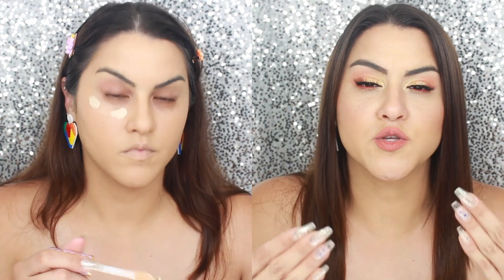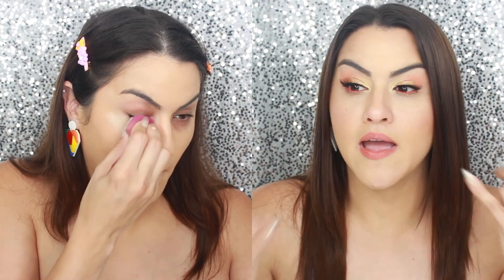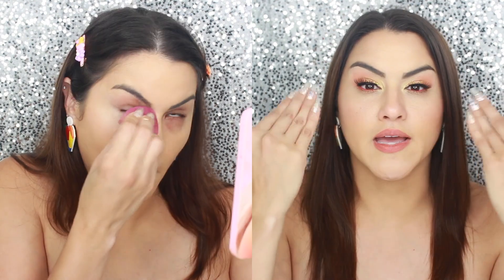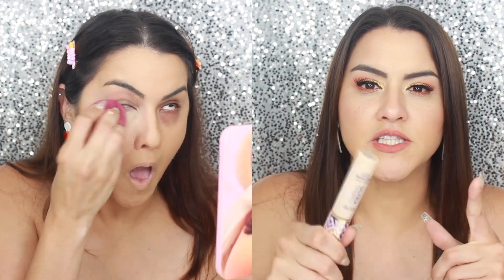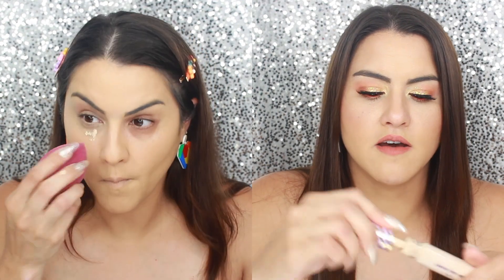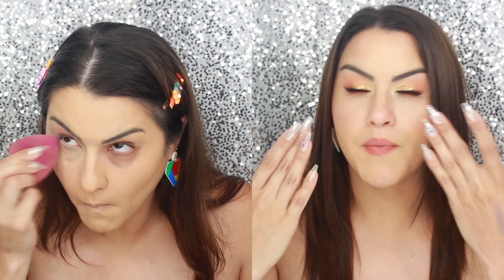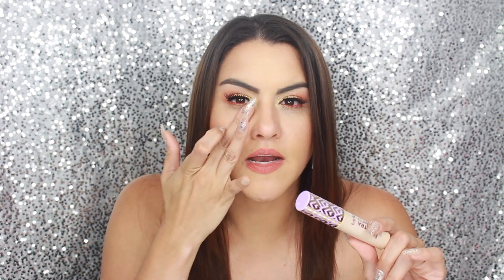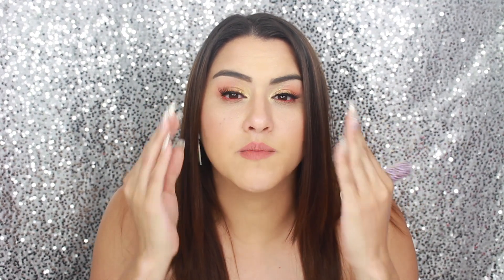TARTE ULTRA CREAMY SHAPE TAPE REVIEW AND DEMO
My review demo and thoughts on the new tarte shape tape ultra creamy.
$27 I got the shade light Sand
35 shades available
I am 38 years old with texture dry undereyes and some lines

ULTA WEBSITE INFO:
Tarte's iconic Shape Tape Concealer, now in an EVEN CREAMIER cushiony formula that delivers 24-HR moisturization! Meet Shape Tape Ultra Creamy Concealer!

What It Does:
 • Formulated with a built-in eye cream for 24-HR moisturization
 • Pigment power of your fave concealer for skin that looks hydrated, never dry
 • Full coverage, natural moisturizing matte finish doesn't cake or settle in lines
 • Infused with nourishing prickly pear, hyaluronic acid, ginseng, vegan squalane, meadowsweet, avocado, mango & shea butters
 • Cushion Tape technology helps smooth & reduce look of fine lines & wrinkles
 • Delivers 12-HR crease-proof & waterproof wear

Skinvigorating Ingredients:
 • Hyaluronic acid: helps hydrate & plump appearance of skin
 • Prickly pear: helps prevent aging & improve overall complexion appearance
 • Ginseng: rich in vitamins & antioxidants to boost complexion
 • Vegan squalane: known for its anti-inflammatory properties
 • Mango butter: helps moisturize & condition
 • Avocado butter: brightens appearance of dark circles & color corrects
 • Shea butter: helps retain skin's elasticity
 • Raspberry ketone: helps increase skin's firmness
 • Meadowsweet: contains salicylic acid which acts as an anti-inflammatory